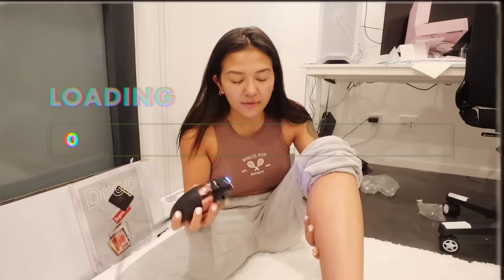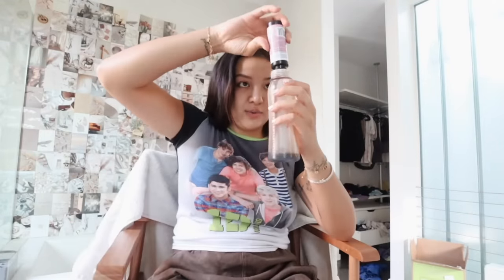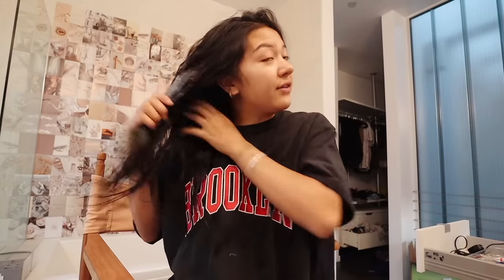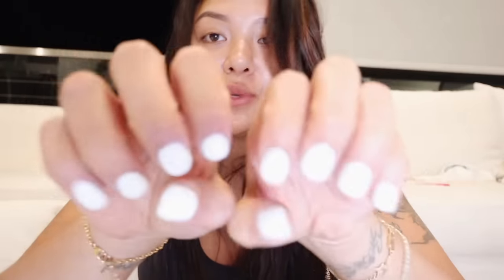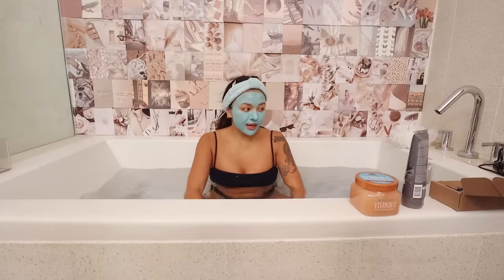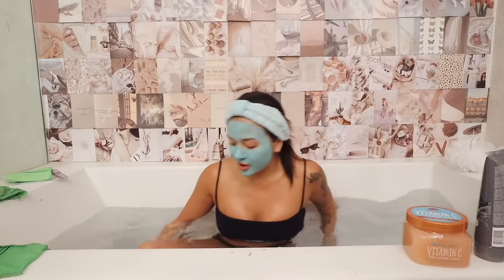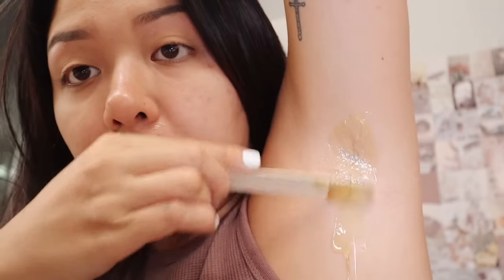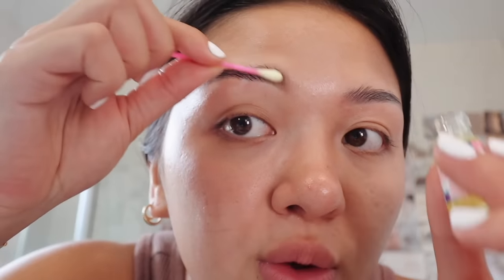AFFORDABLE GLOW UP FOR HOT GIRL SUMMER (EXTREME 12 HOUR TRANSFORMATION)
Also visit the Amazon Teen shopping page to see all of my Prime Day beauty picks featured in this video and more

❀FREQUENTLY ASKED QUESTIONS:

⇢ Q: Where do you live? Los Angeles, CA

⇢ Q: What camera do you use? A: Canon M50 + 11-22mm

⇢ Q: What is your ethnicity? A: Vietnamese